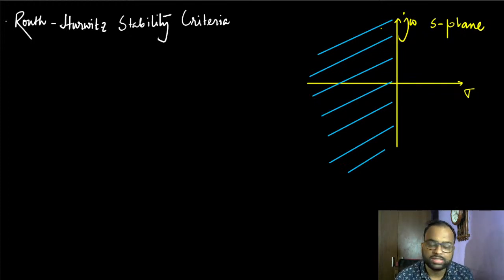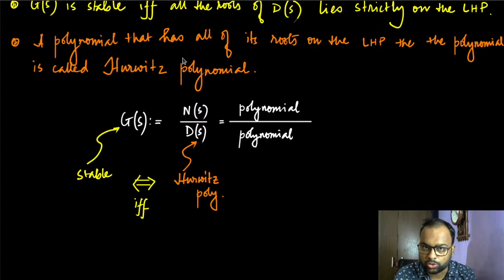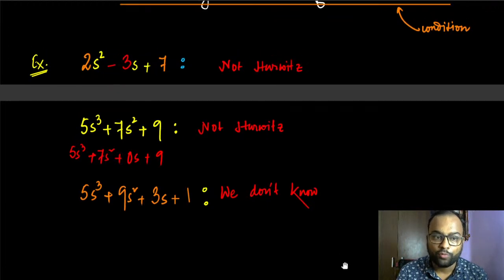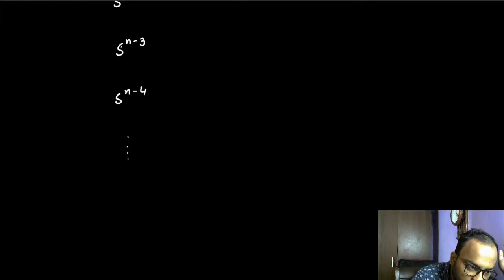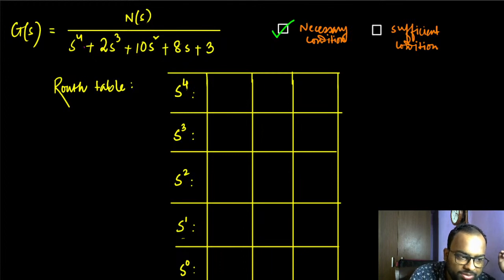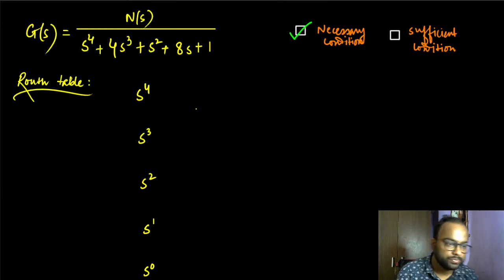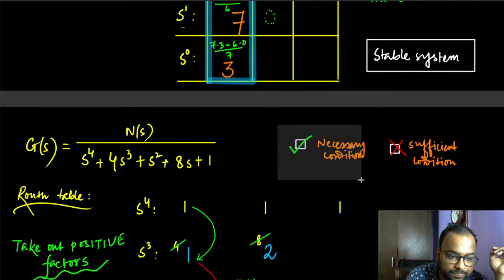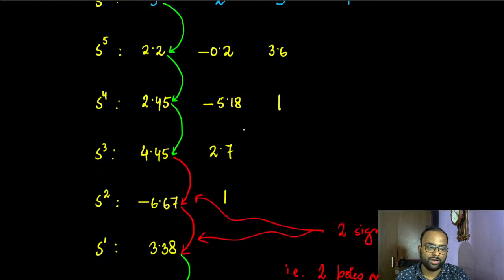Routh - Hurwitz Stability Criteria | Control Systems | TDG | Lec 11